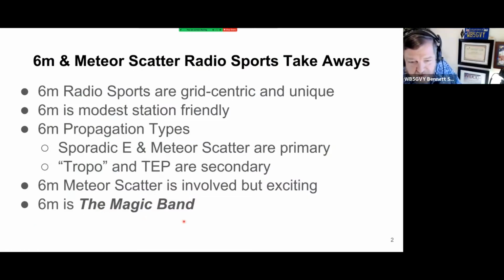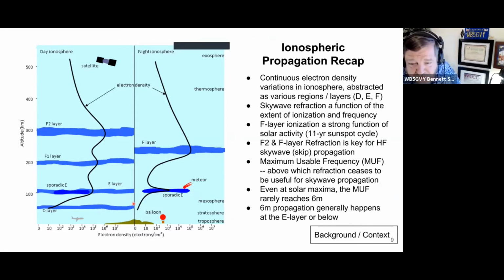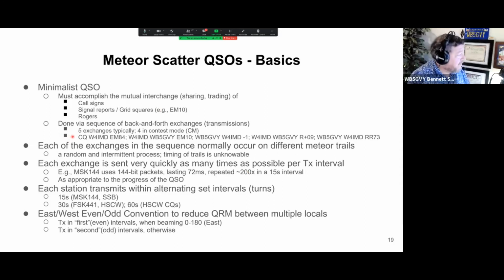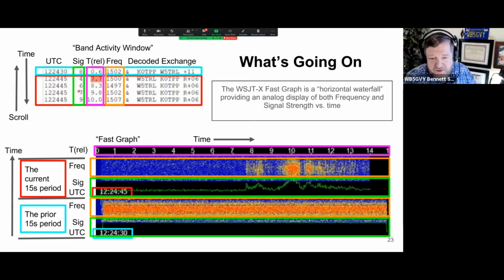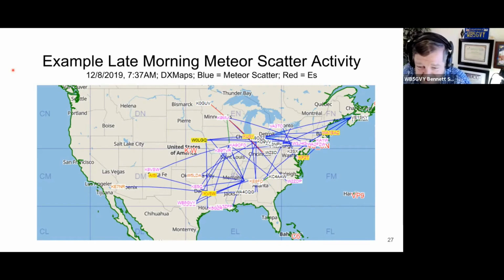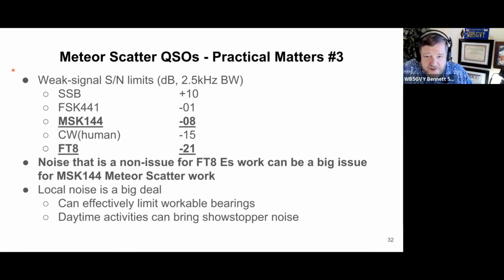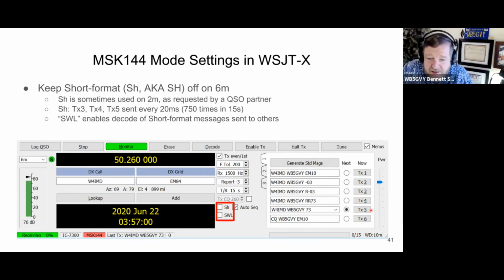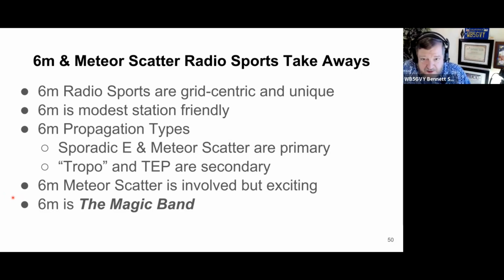Introduction To 6 Meters and Meteor Scatter by Bennett Smith WB5GVY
Bennett Smith WB5GVY introduces 6 meters, the magic band, and also discusses digital modes, including meteor scatter.  This presentation was given at the May 2021 GARS workshop which was online due to COVID-19.  Learn more about GARS and ham radio